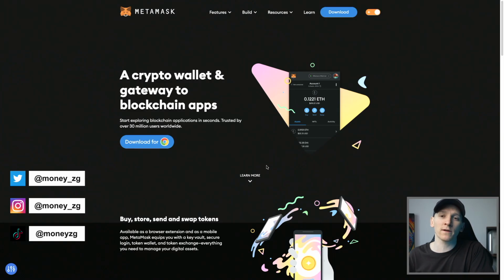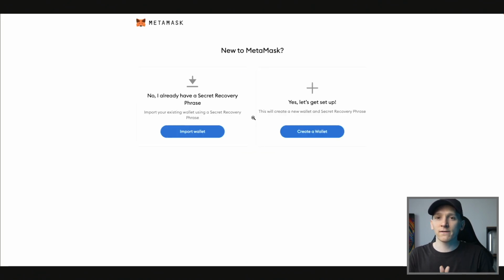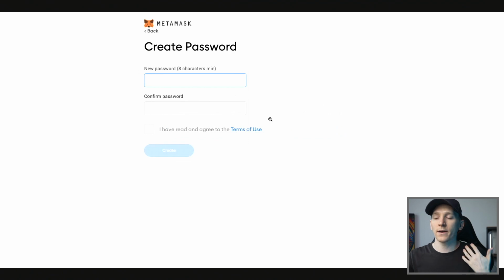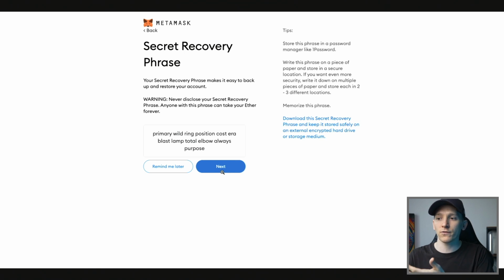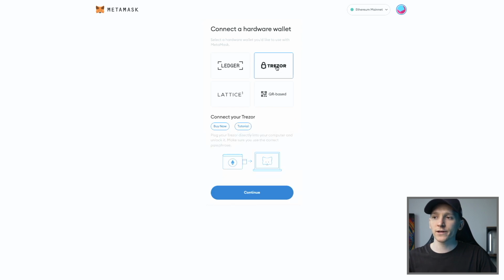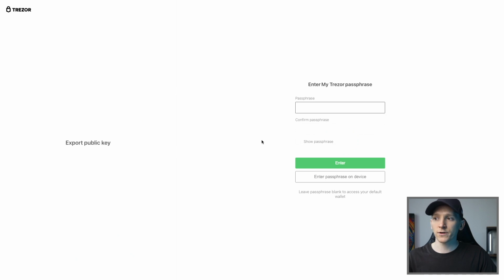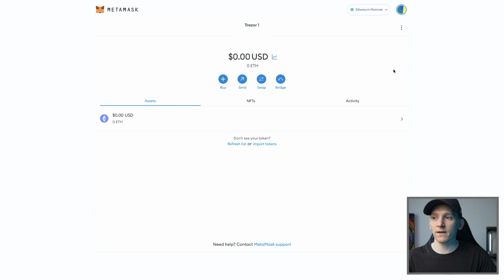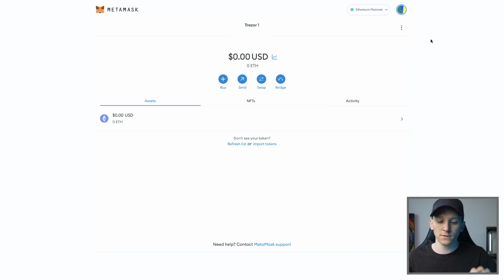How to Connect Trezor to MetaMask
How to connect Trezor to MetaMask - how to use Trezor

TIMESTAMPS:
0:00 How to connect Trezor to MetaMask
0:34 MetaMask setup
3:05 Trezor MetaMask connection
5:50 MetaMask accounts